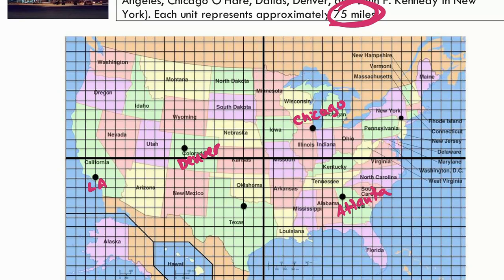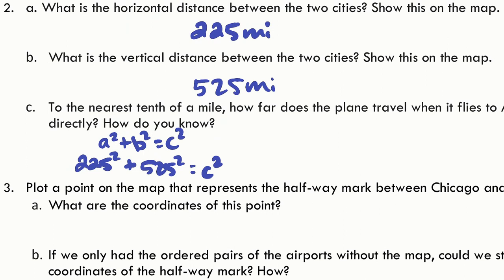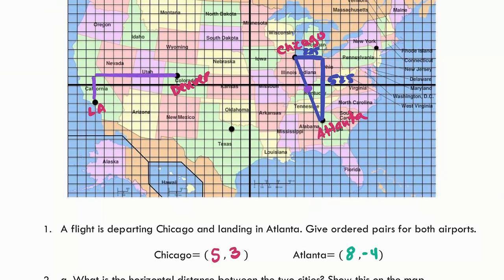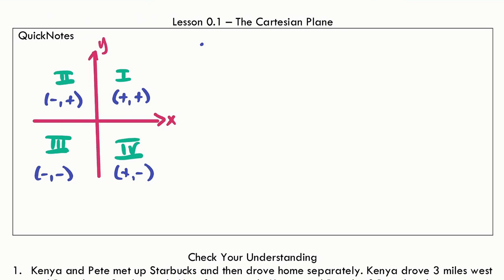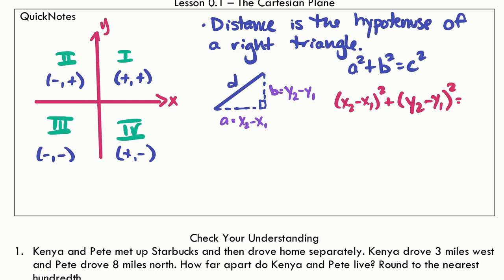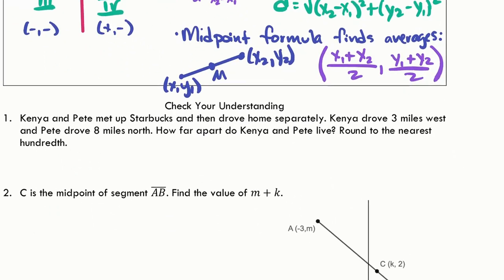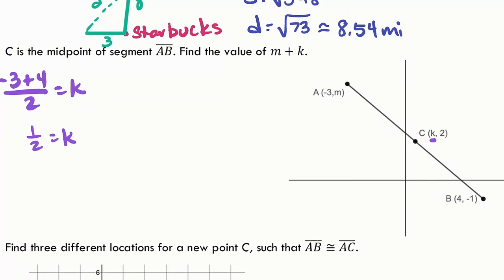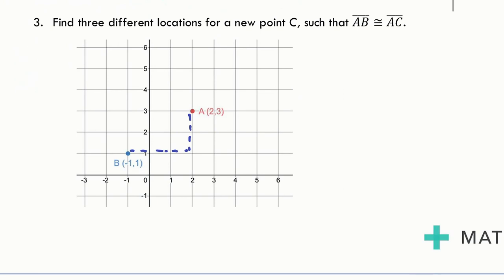Lesson 0.1 Cartesian Plane